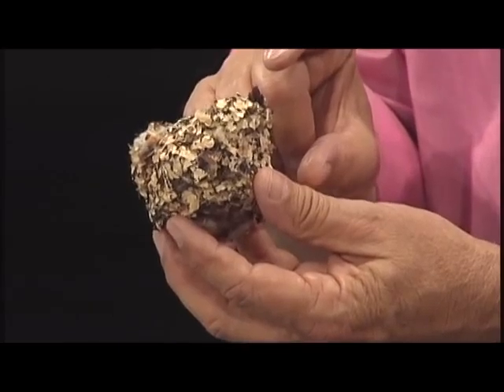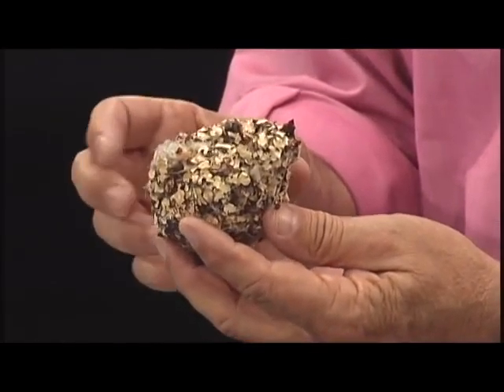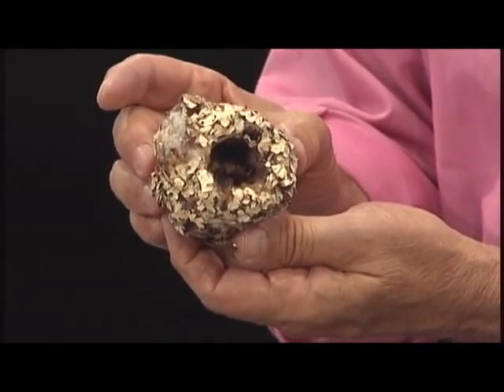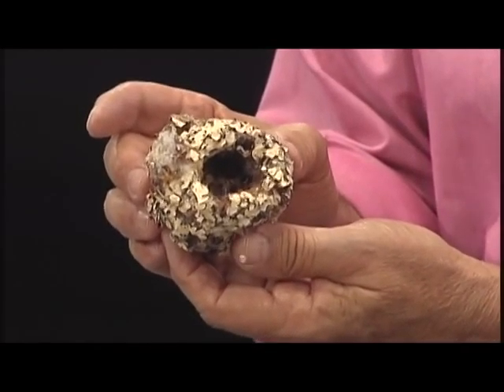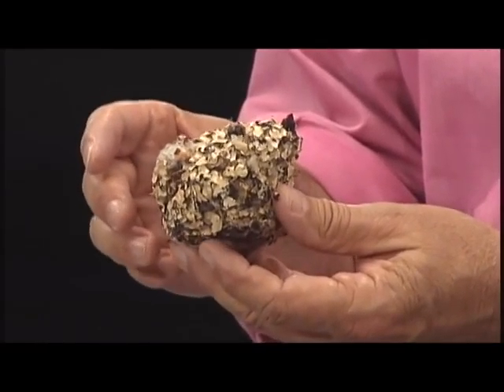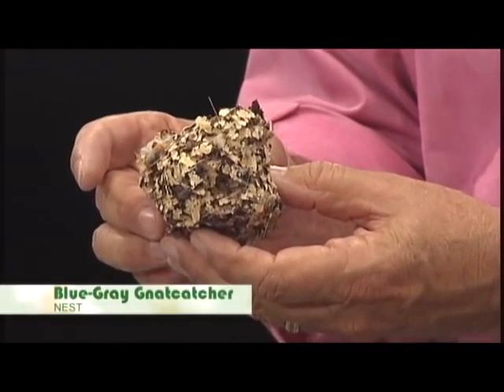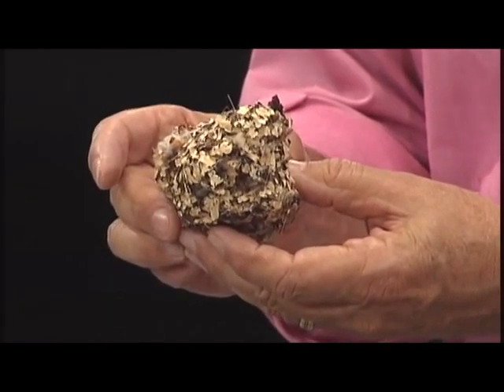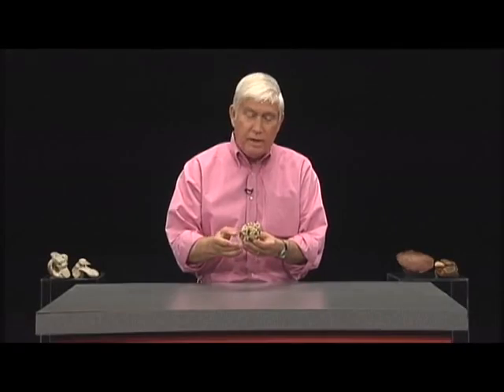Nature Notes Nest of Blue-Gray Gnatcatcher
Naturalist Rudy Mancke shows us the nest of a Blue-Gray Gnatcatcher.